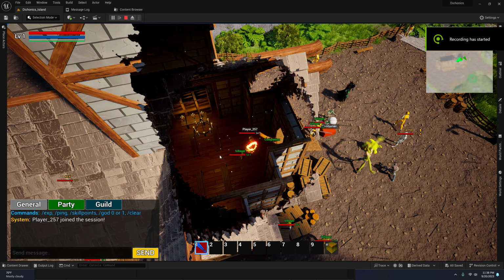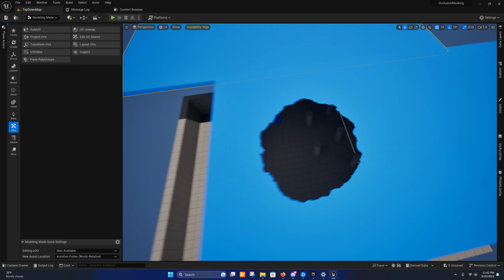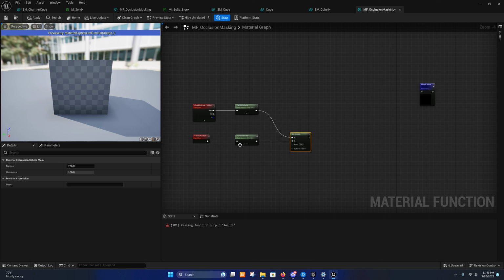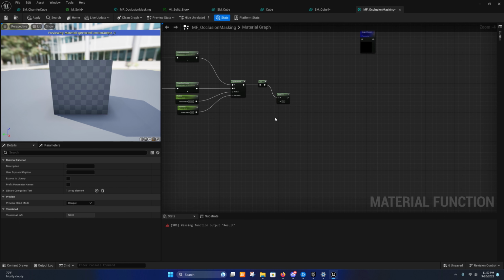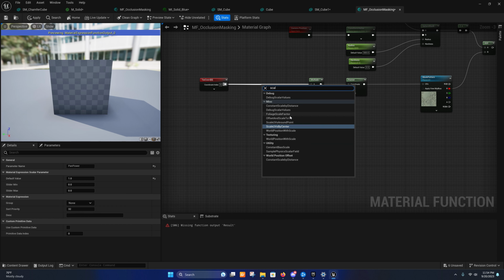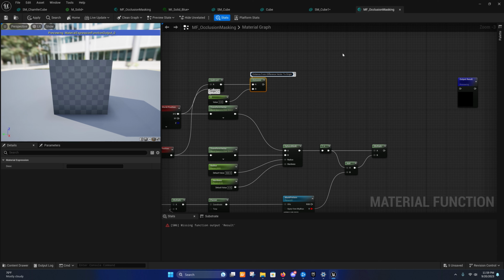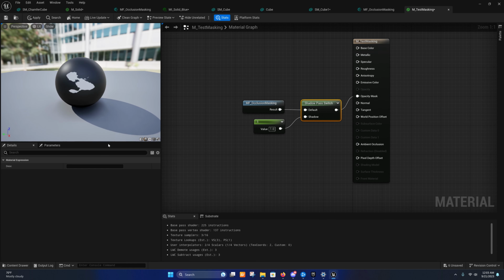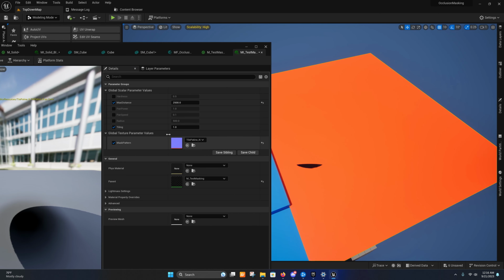Unreal Engine 5 - Occlusion Masking (See Through) Part 1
A simple and easy to implement method for seeing through walls and object between the player and the camera.

0:00 Intro
1:17 UV Tiling
2:47 Fixing UV Scaling (Hack)
3:57 Fixing Shadows
5:03 Getting Started (Material Function)
6:00 Transforms
8:00 SphereMask Explanation
11:30 Adding A Moving Pattern
17:00 Why Multiply Added Pattern
19:00 Measuring Distance
23:37 Adding Function To Material
24:46 SKIP THIS
26:25 Fixing An Oversight
27:58 Material Instance Testing
29:40 Outro